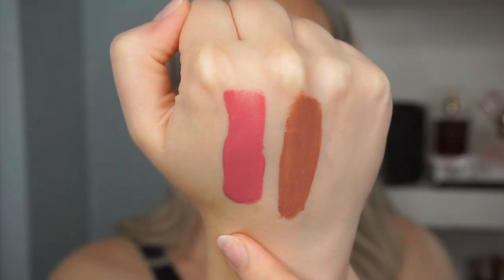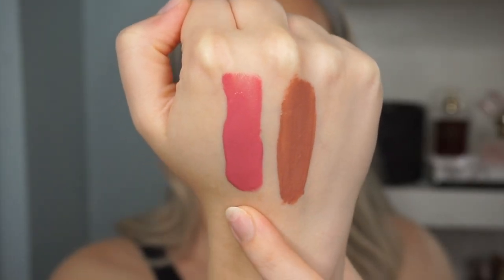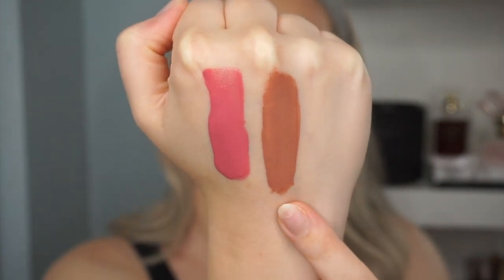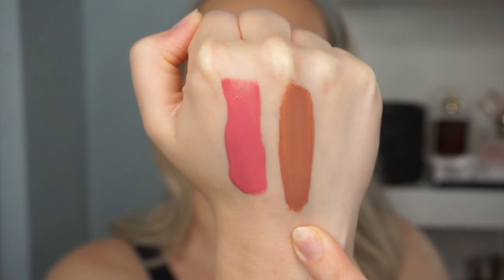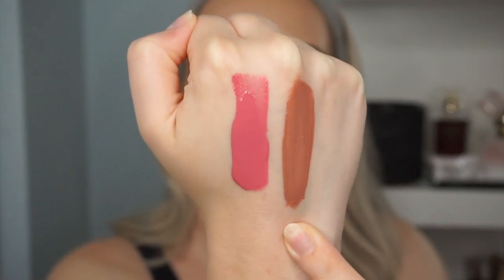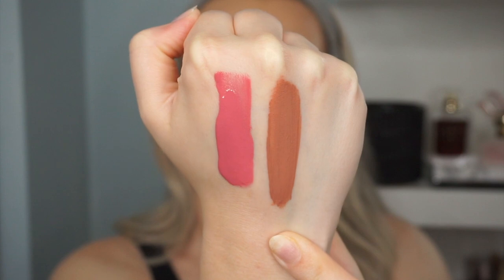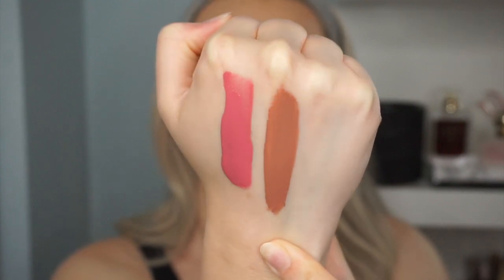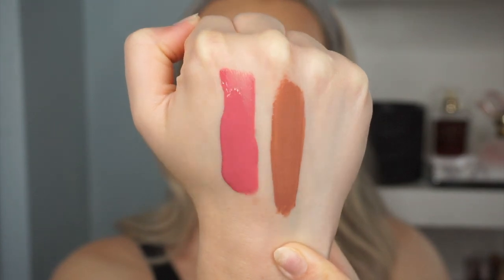NEW NYX Blush Mousse - First Impression Try On & Swatches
Hey Guys! Today I'm first impressions style testing out the NEW sweet cheeks blush mousse formula from NYX Cosmetics. I'm applying and swatching the shades Baby Doll (bright pink) and Nude'Tude (nude taupe) both on my face and on the back of my hand.

Ulta Links
-- Baby Doll